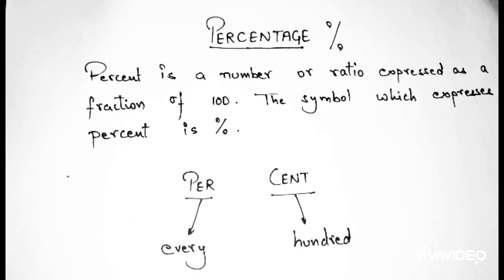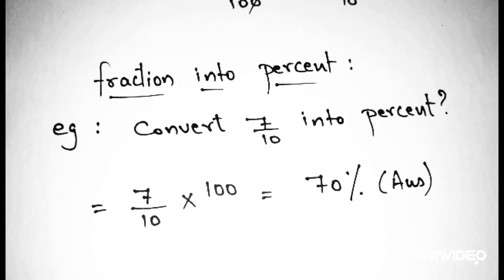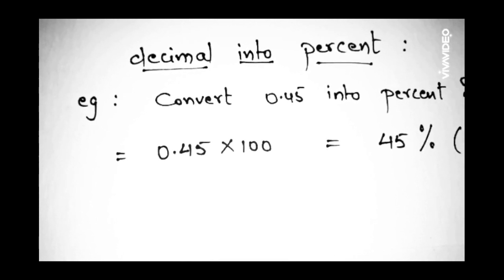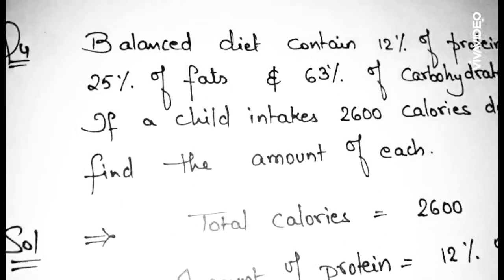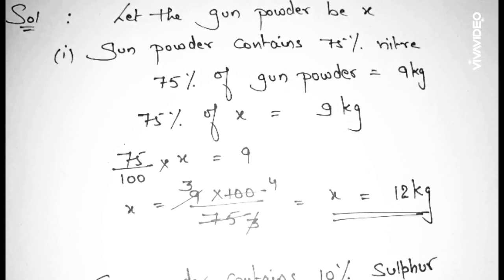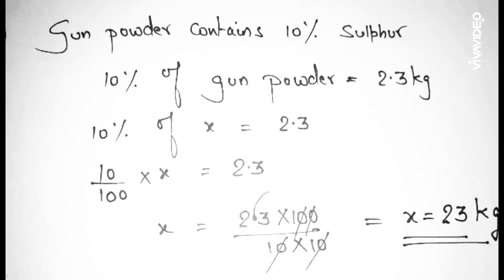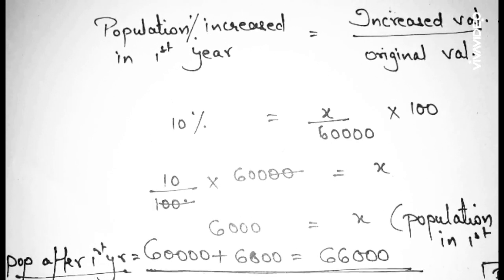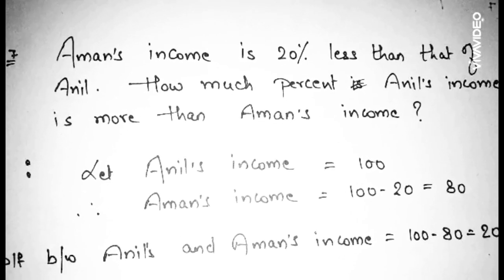Maths| Class 8| Chapter 9| Percentage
Concepts and word problems based on percentage...